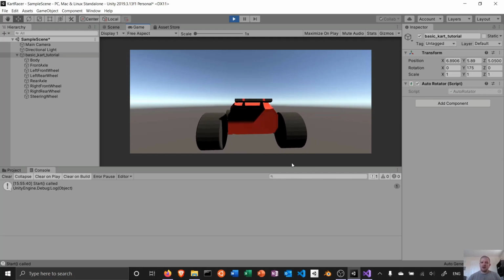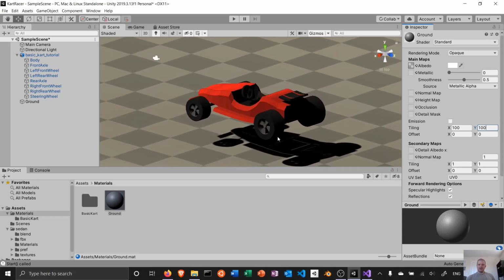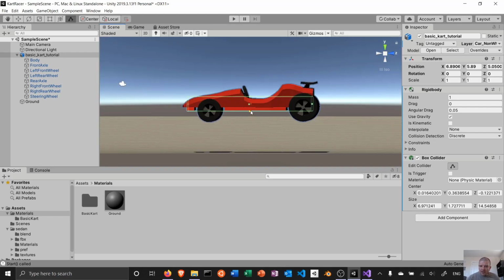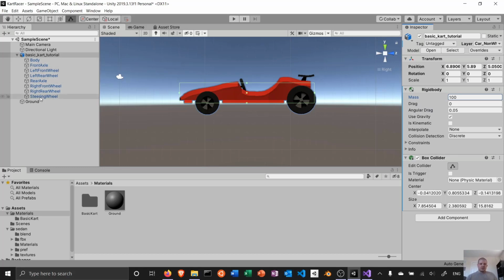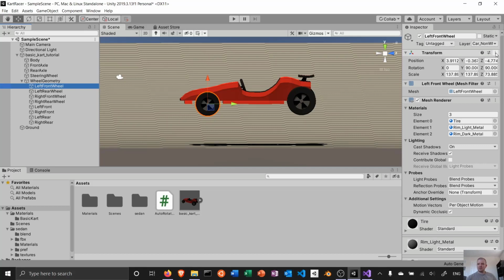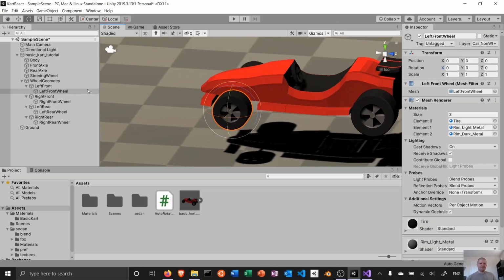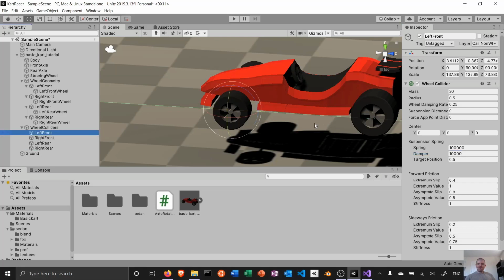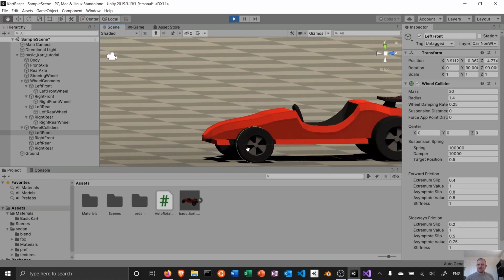Kart Racer - Game Dev with Unity/Blender - Part 5: Prepping the Kart in Unity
In this video, we'll reorganize the components of the kart, create colliders so that our kart interacts in the physics system in Unity, and will experiment with wheel rotation to prepare for scripting.

As always, the code is available as a commit in the following repository: